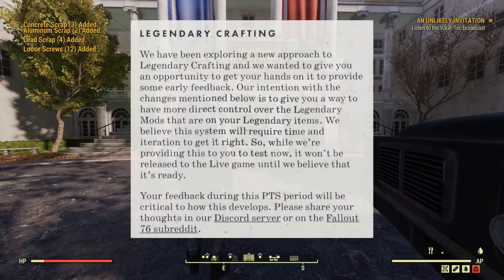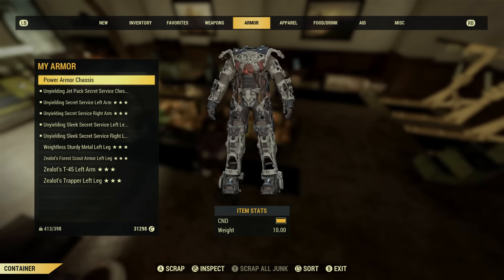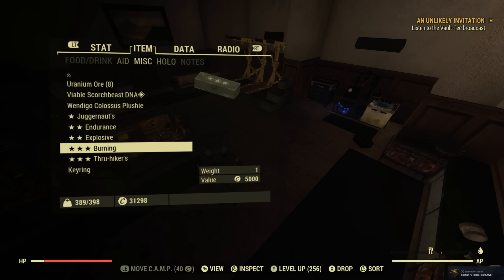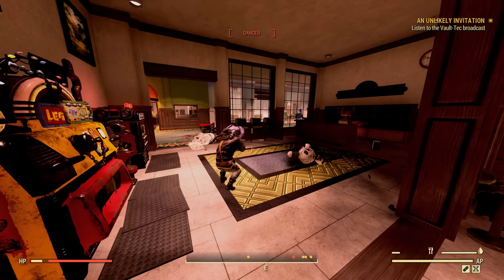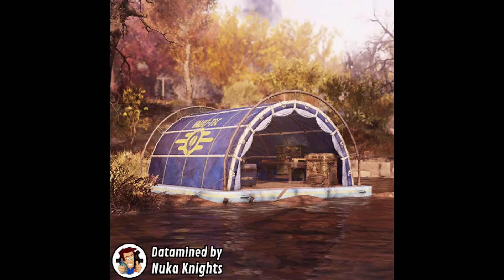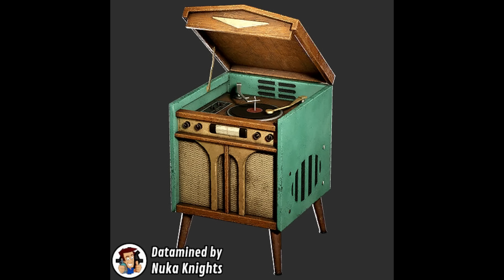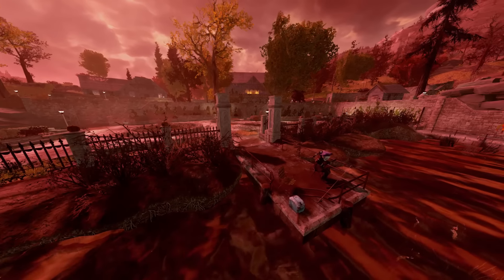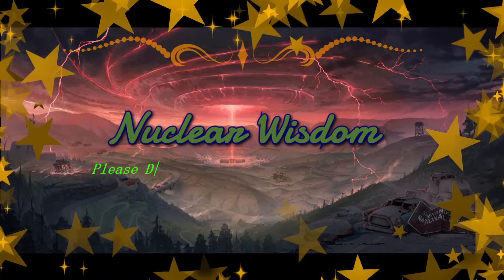Did Bethesda Really Bring Back Legacies In (Fallout 76 PTS) ?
Bethesda has brought legendary scrapping to fallout 76, In this video i will show you how it works and go over some details about the mechanics of scrapping the legendary weapons and crafting and adding mods to legendary weapons. I will also be going over the railway rifle and how it has been nerfed in the pts and also how it has been buffed, I also will  be going over some energy weapons and the explosive mode that you can attach to the weapon.